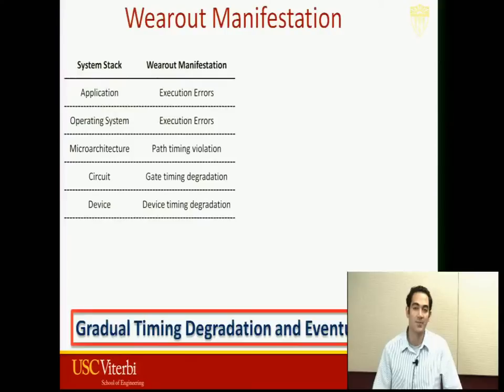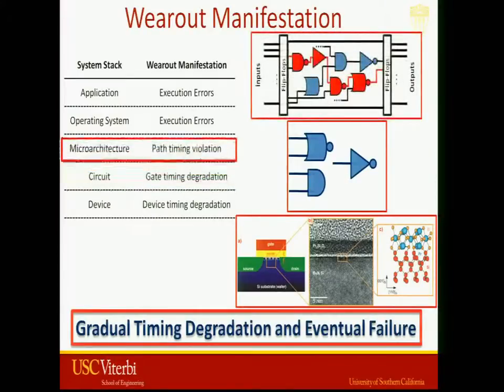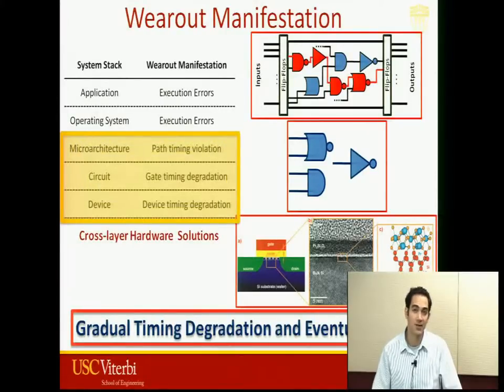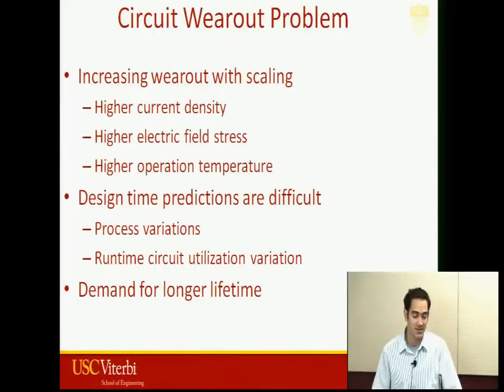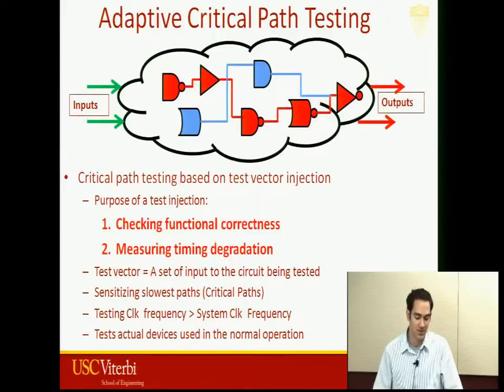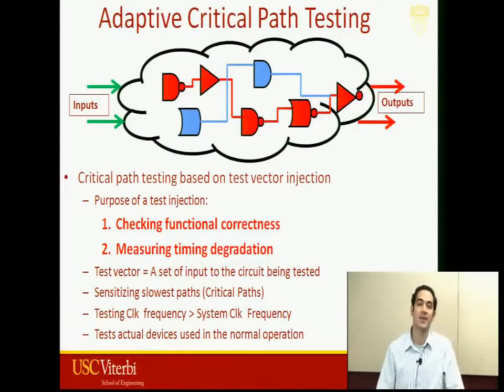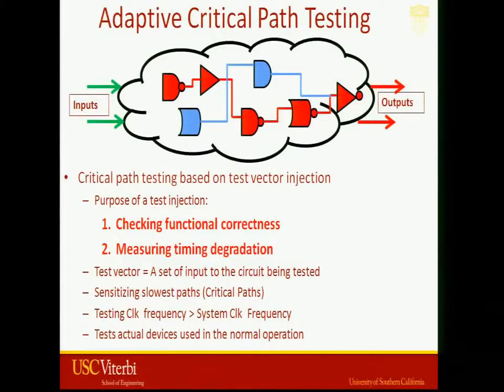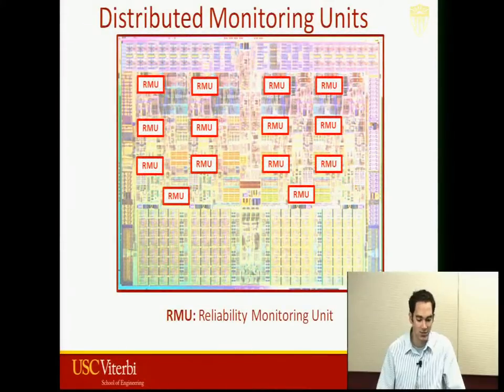Bardia Zandian, MHI Ph.D. Scholar - Research Overview Talk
Bardia Zandian
Speaker: Bardia Zandian, MHI Ph.D. Scholar, Electrcial Engineering Department, USC
Title: "Improving Processor Life Expectancy by Runtime Monitoring and Mitigation of Circuit Wearout"
Research Interests: Design and evaluation of architectural and microarchitectural solutions for dealing with circuit reliability issues.